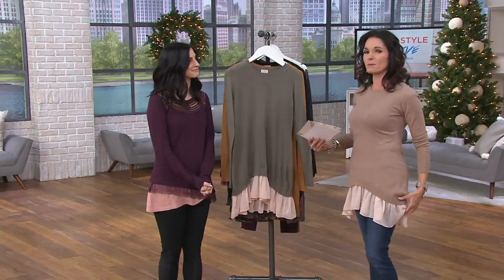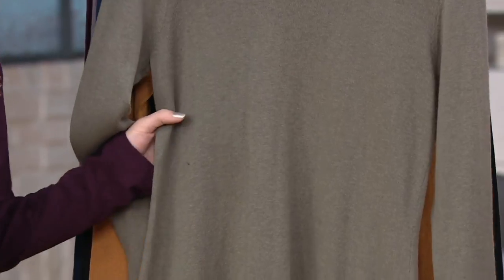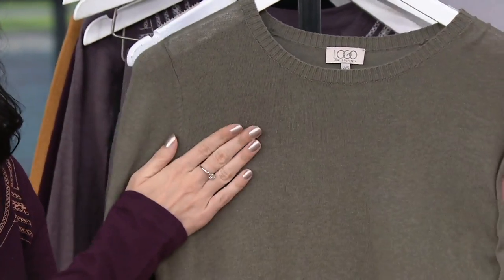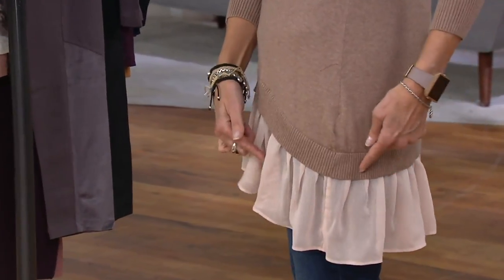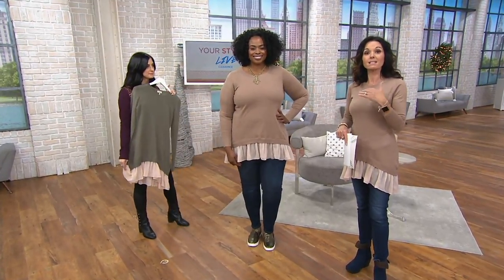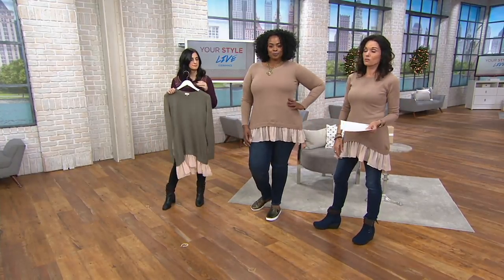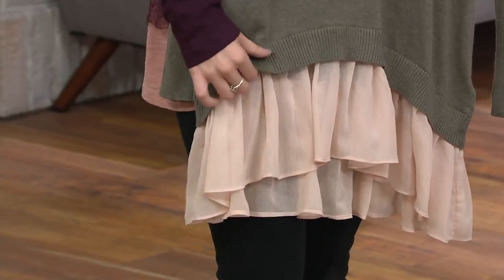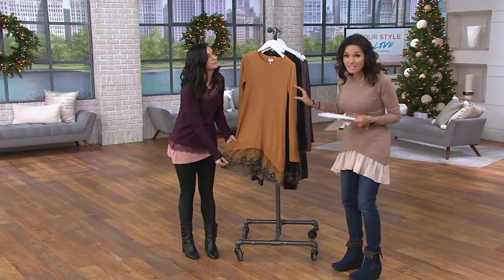LOGO by Lori Goldstein Cotton Cashmere Sweater with Chiffon Trim on QVC